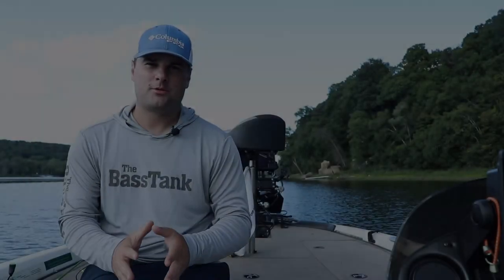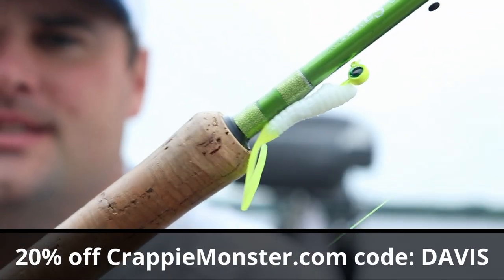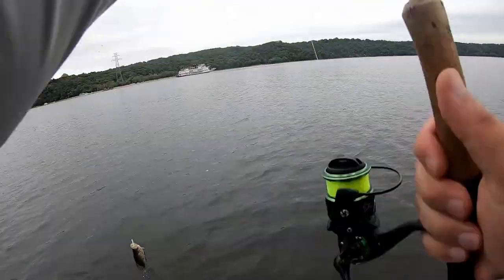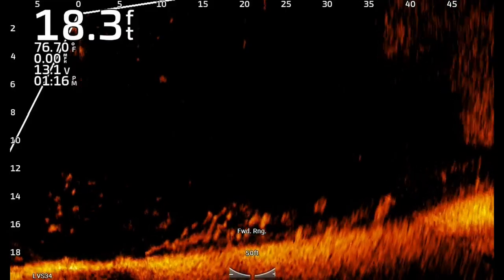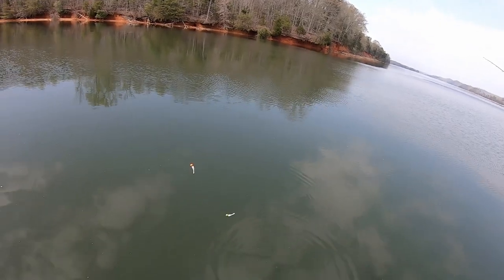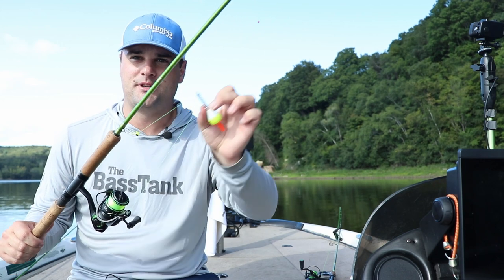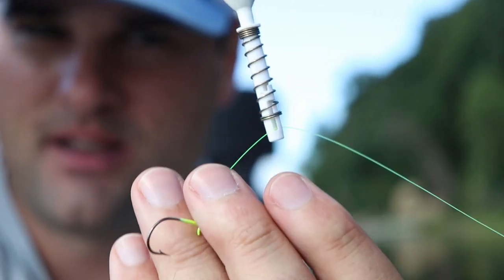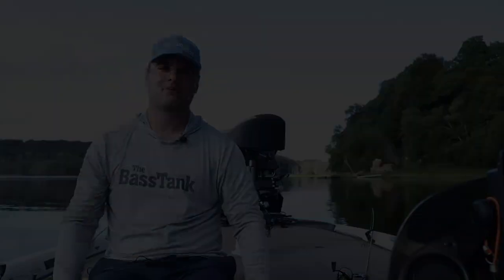Best Crappie Baits for September (30 Day Challenge ep.2)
These are the Best Crappie baits to use in September to catch a limit of fish.

0:00-2:33 Best Crappie baits for casting - Paddle tail - Curly Tail
2:34-4:02 Best Vertical Jigging Crappie Baits
4:03-5:50 Best Live Minnow Crappie rig
5:51-6:14 Conclusion

MY SETUPS
Casting Crappie Rig
6'6" or 7'6" Casting Rods   AccCrappieStix.com
6lb Monofilament
1/16oz ACC Jighead  AccCrappieStix.com

Vertical Jig rig
8, 10 or 12 ft Rods  AccCrappieStix.com
10lb Braid Line
1/16-1/8 oz. ACC jigheads  AccCrappieStix.com

Slip Bobber Rig
8ft Rod  AccCrappieStix.com
6lb monofilament
#2 Aberdeen Hook - Zoneloc.com
Splitshot weight
 3 in One Slip Bobber -  Rodnbobbs.com

Send Mail Here:
Davis Lenzen

Camera Gear*
Big Camera
LAV Mic
Cheap Gopro
Editing Software
Big Camera Mic
Small Tripod
Big Tripod
Wide Lens